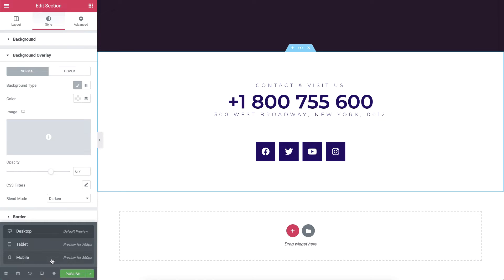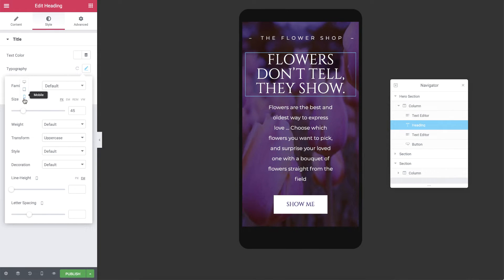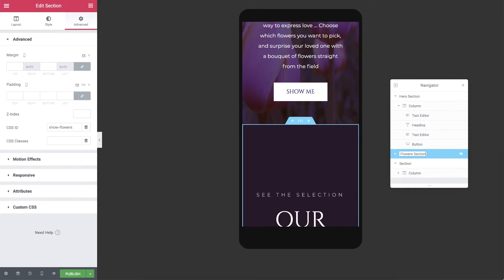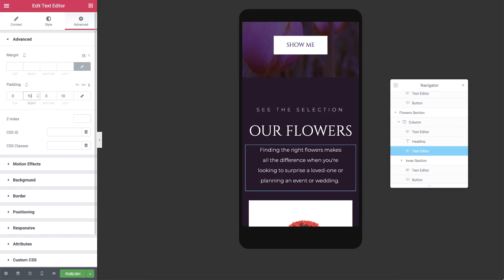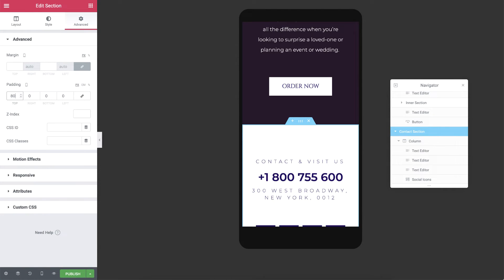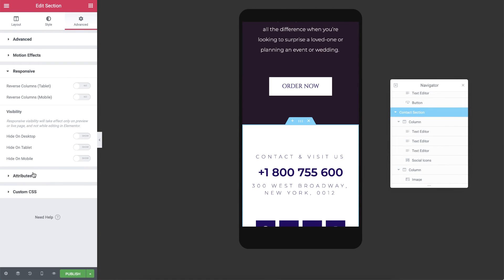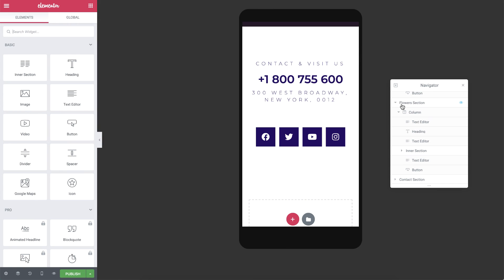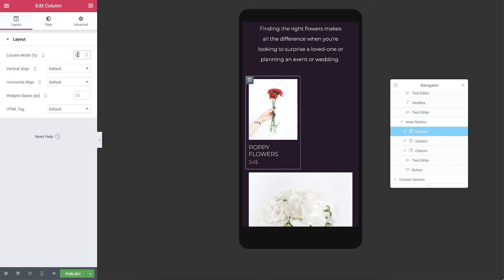Lesson 4: Mobile Responsive Editing With Elementor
Welcome to the Elementor Getting Started Course.
In this short video series, you'll learn the basics of using Elementor.
We will cover all you need to know to streamline your workflow and easily create landing pages using the power of Elementor.

Things you'll learn in this course:
✓ Overview of Elementor
✓ Building a Landing Page step-by-step
✓ Responsive design with Elementor
✓ Save your work as a template to reuse across your site
✓ Publish your pages